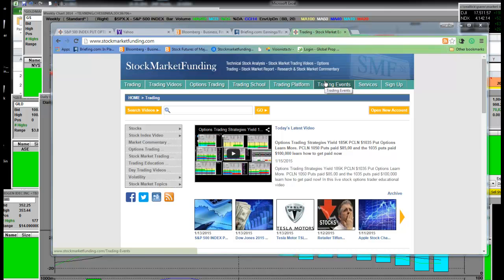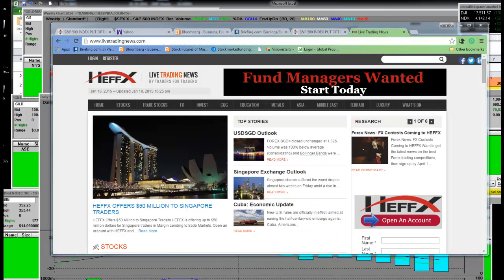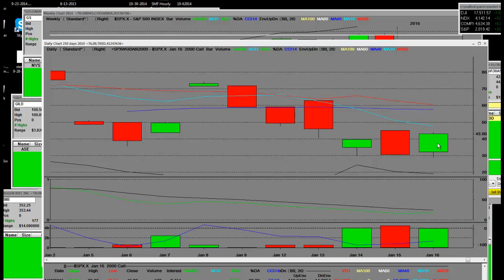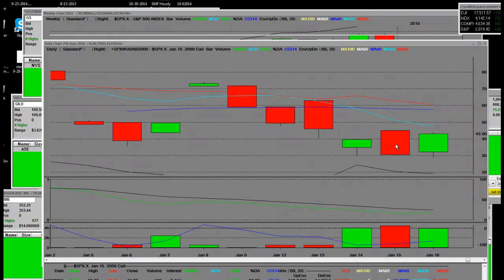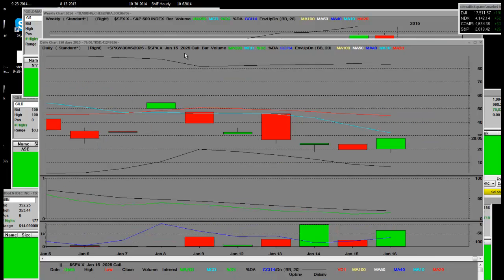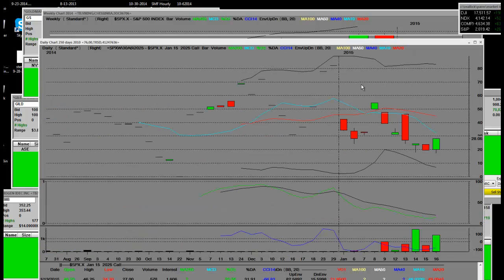S&P 500 Index Long Buying Calls Earnings Season Big Money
S&P 500 Index Long Buying Calls Earnings Season Big Money (VIDEO). Learn how to profit from big swings in the S&P 500 trading both calls and puts through this live trading video.

Tags "stock market news" "stock market" "stock market data" "stock market report" "stock markets" "stock markets" "stock market today"